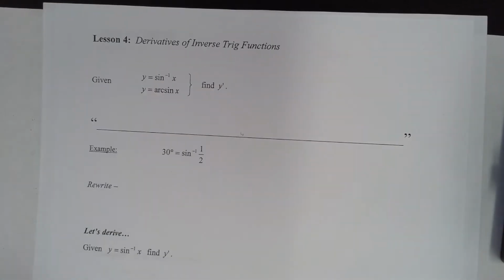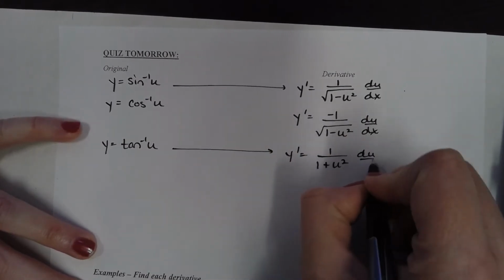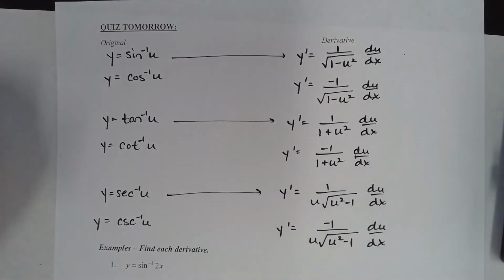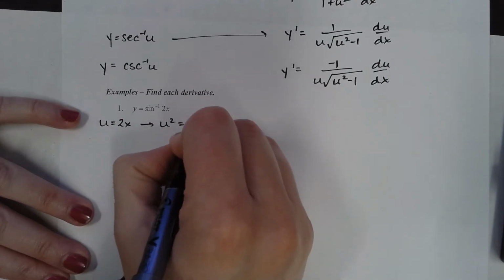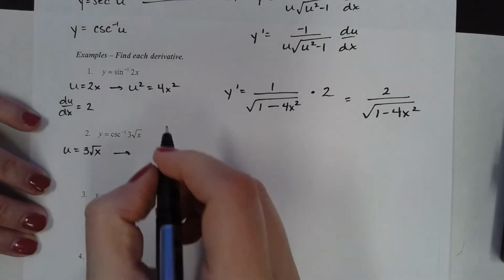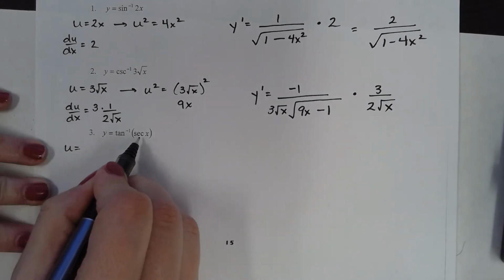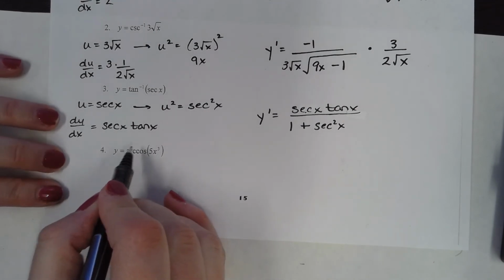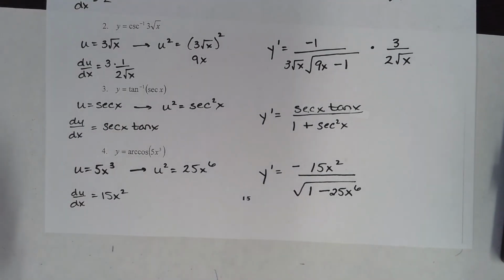Inverse Trig Derivatives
Unit 3 - Lesson 4 - In your Unit packet...